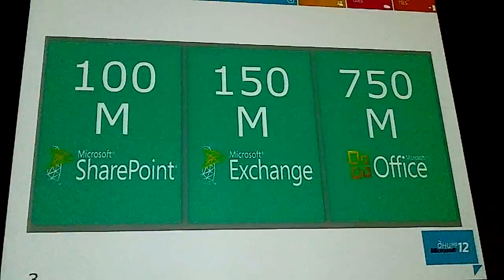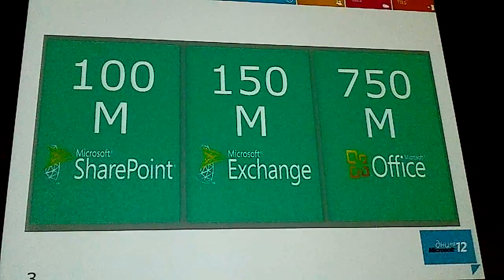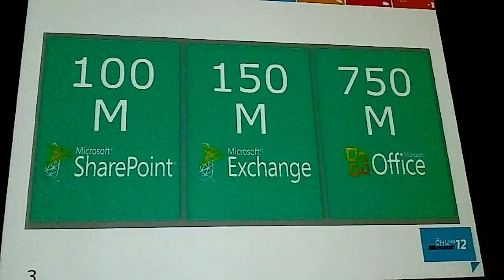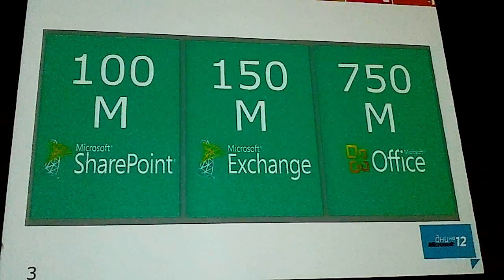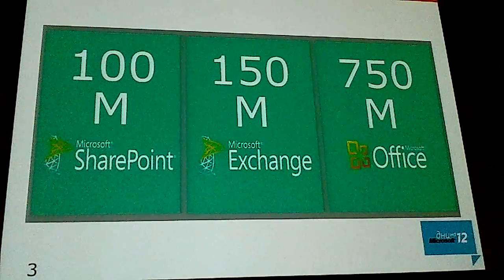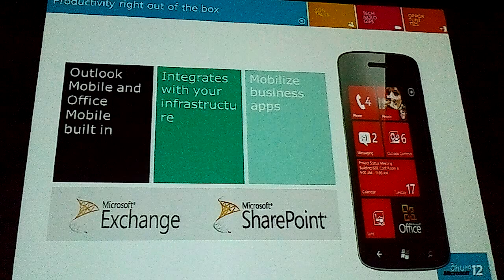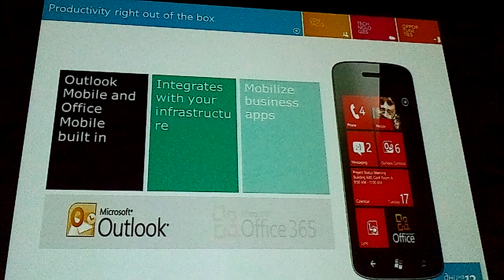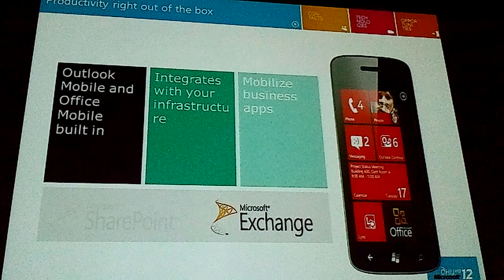Windows Phone in the Enterprise Environment - Dni Na Microsoft 2012 HD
Windows Phone in the Enterprise Environment - Dni Na Microsoft 2012 HD - 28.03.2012